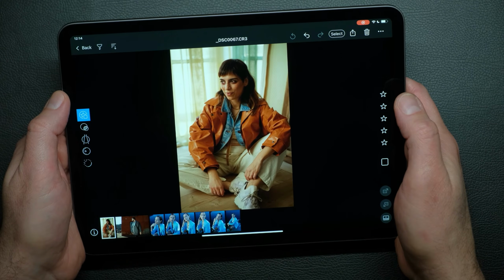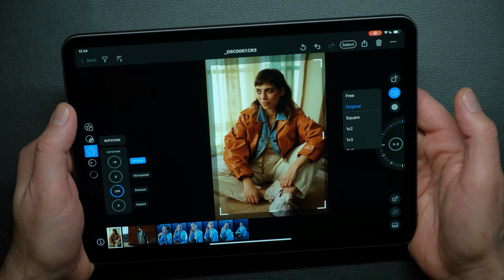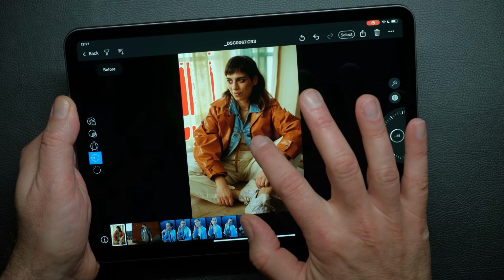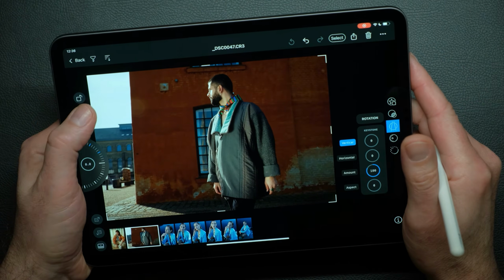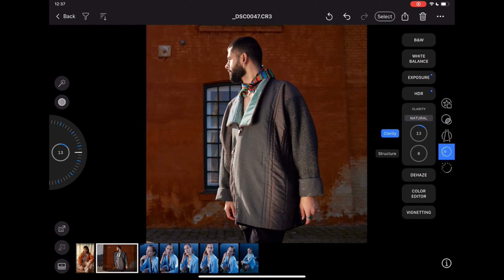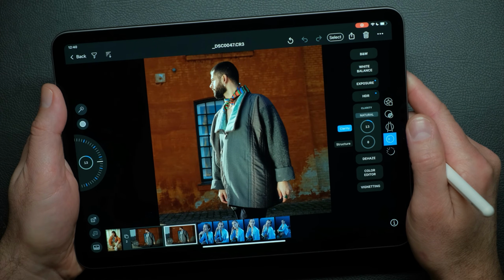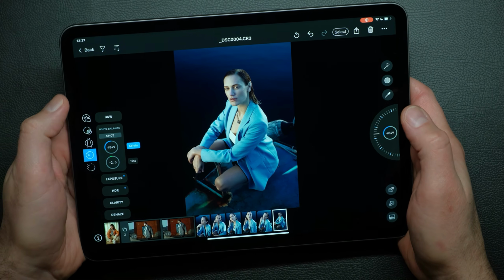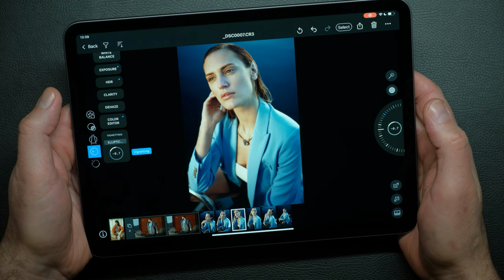Capture One for iPad Tutorials | Editing your photos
In this tutorial we will look at how to navigate the touch interface and edit your photos.

Learn how to:

• Navigate the touch interface
• Crop and rotate
• Apply Styles and Presets
• Edit your photos using Exposure, Contrast, Color edits and more
• Copy and apply adjustments